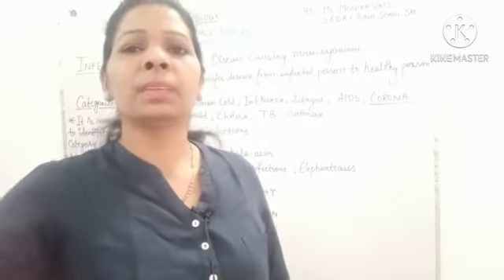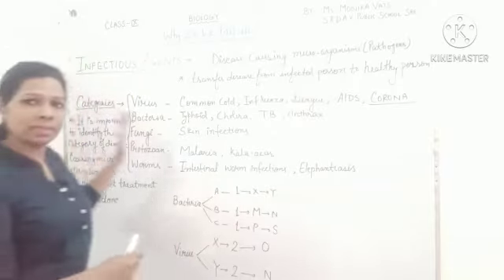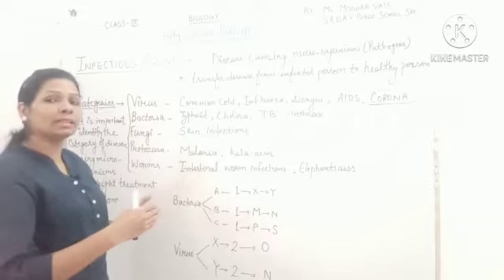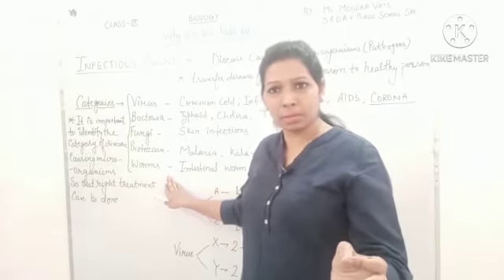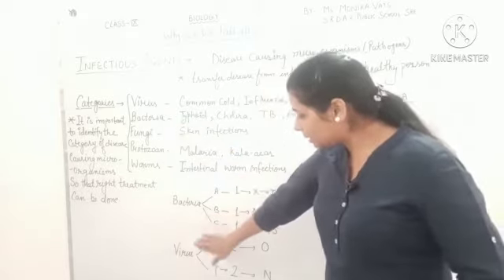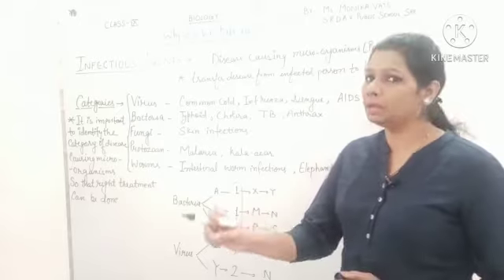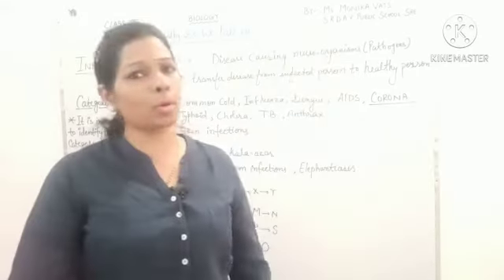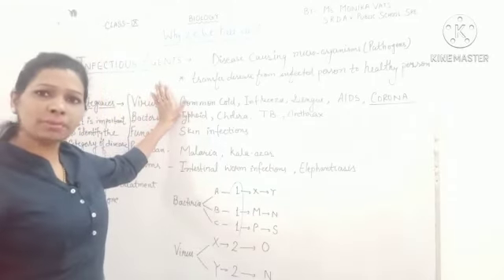Class IX | Biology | Why do we fall ill? | Session 04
Video from sachin kumar jain